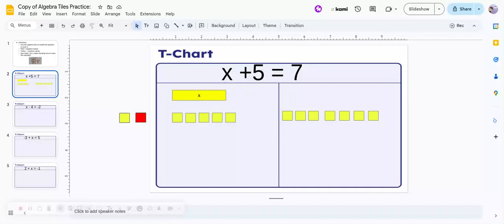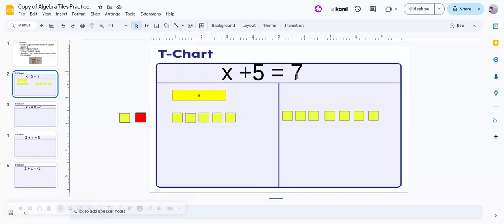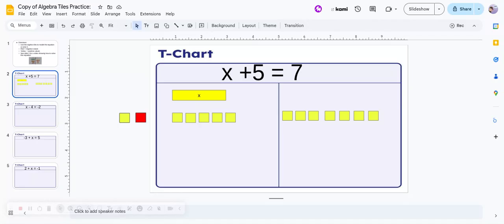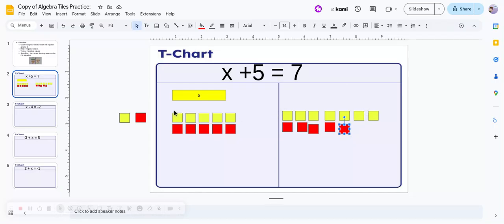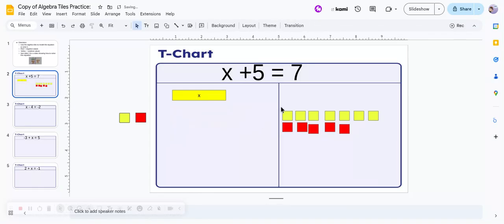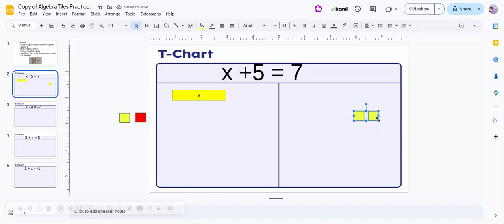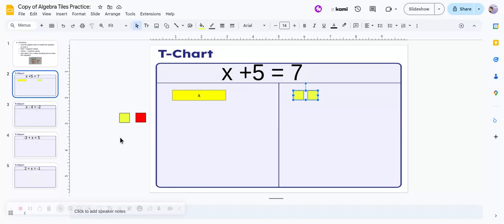1 step equations with addition/subtraction and algebra tiles